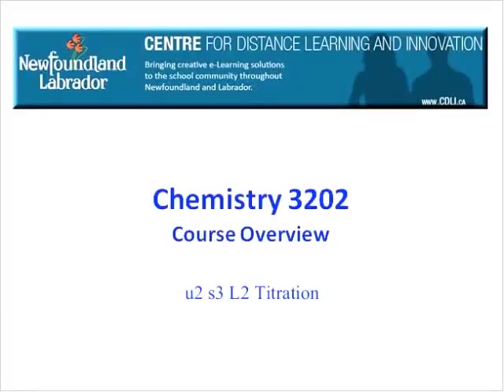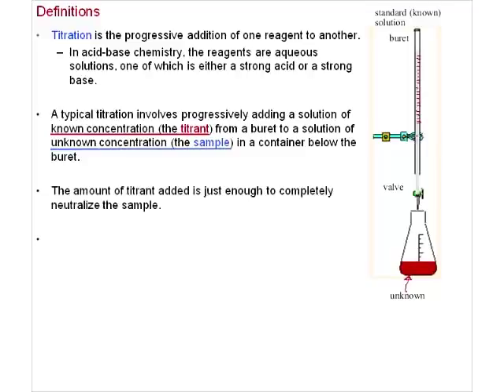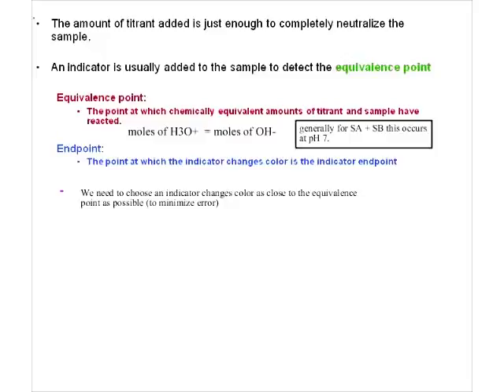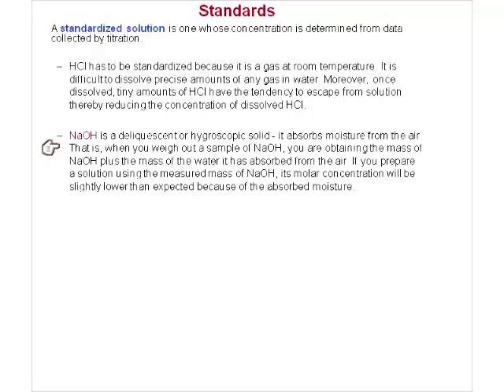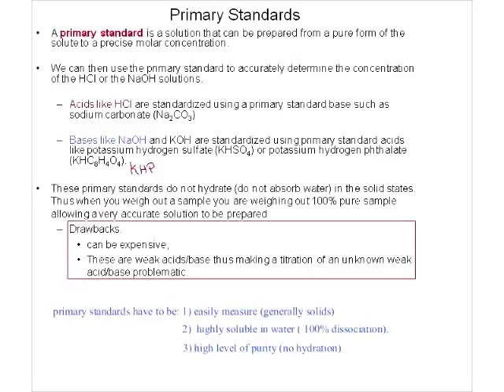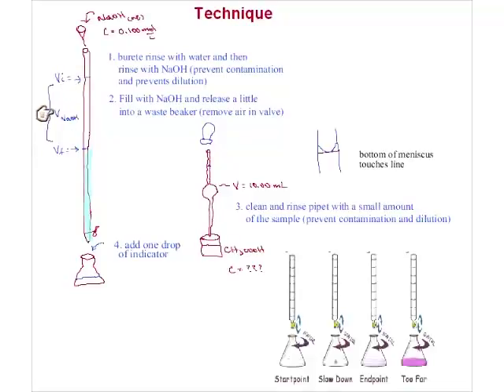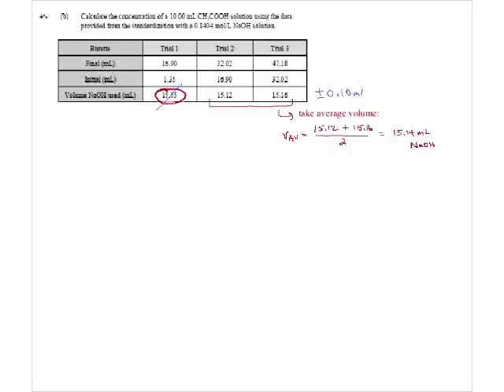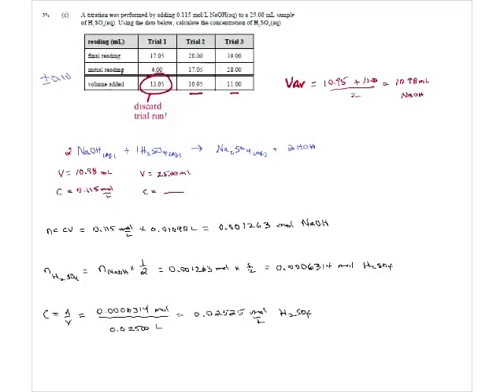Chem3202 u2s3L2 Titration